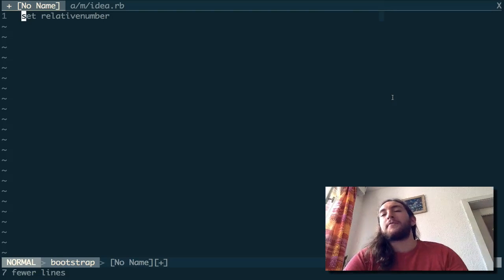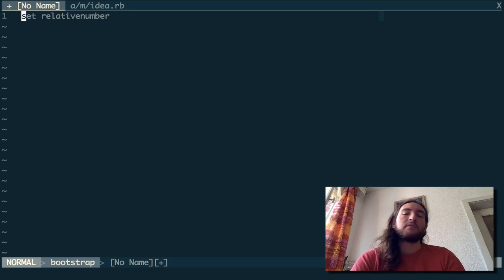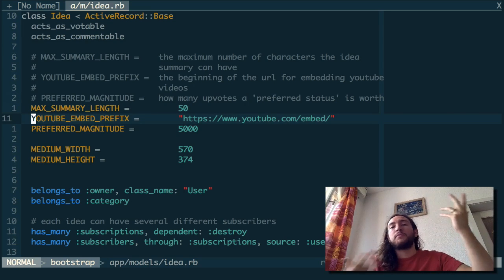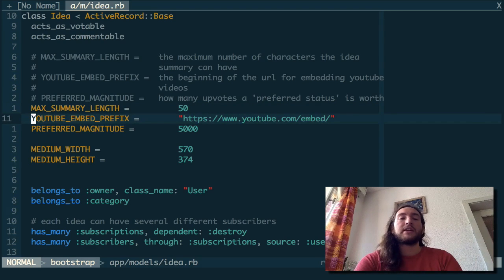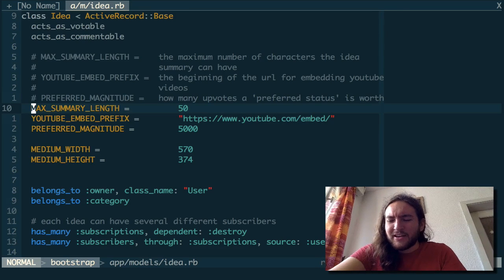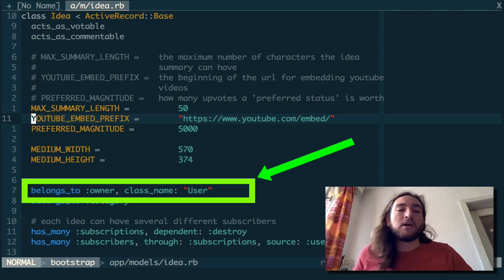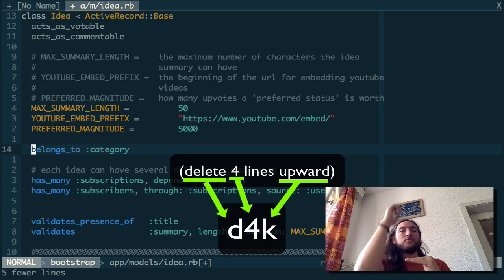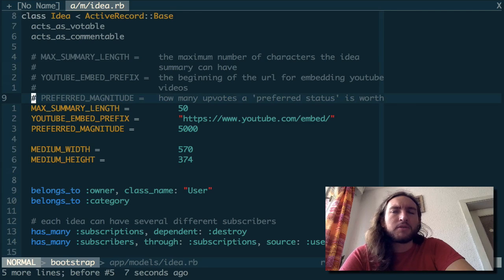Badass Vim How to use relative line numbers in vim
Interested in more?